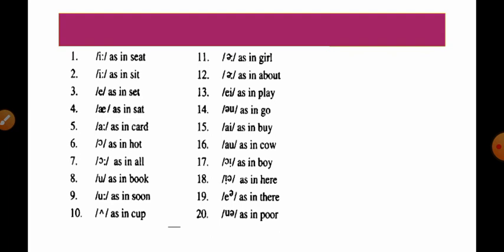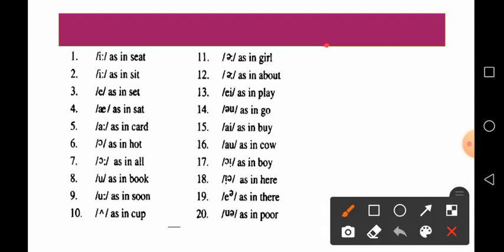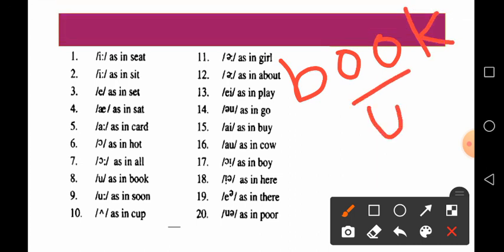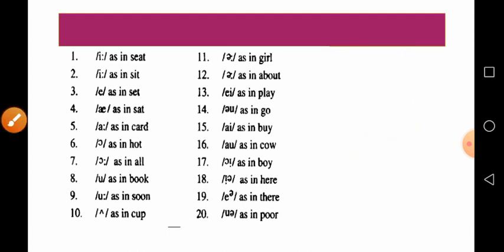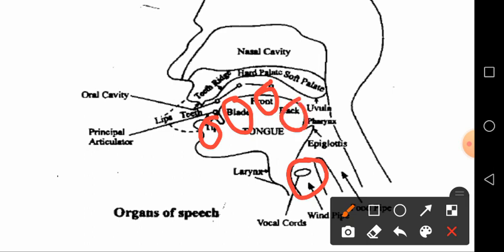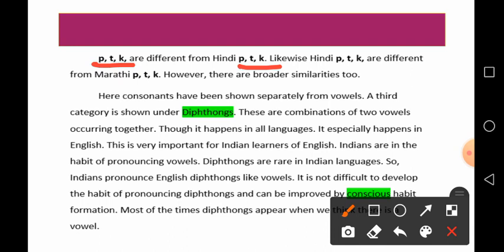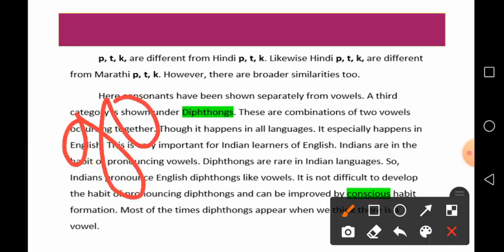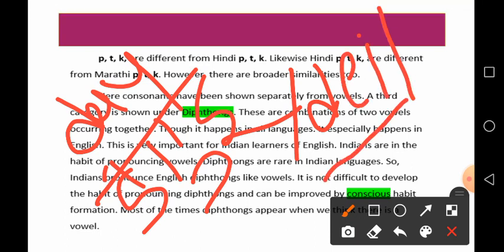Lesson 1. FACTS ABOUT ENGLISH Part 2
By Nagesh Chunarkar Sir